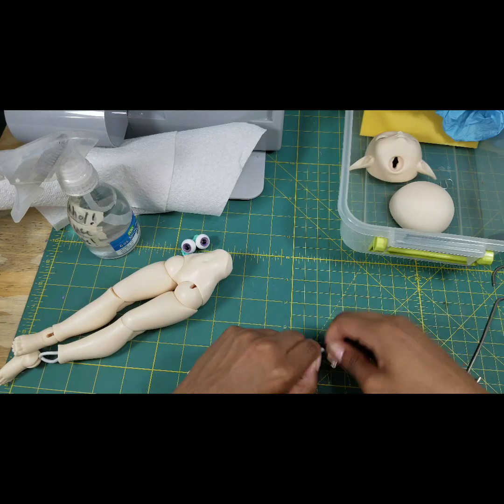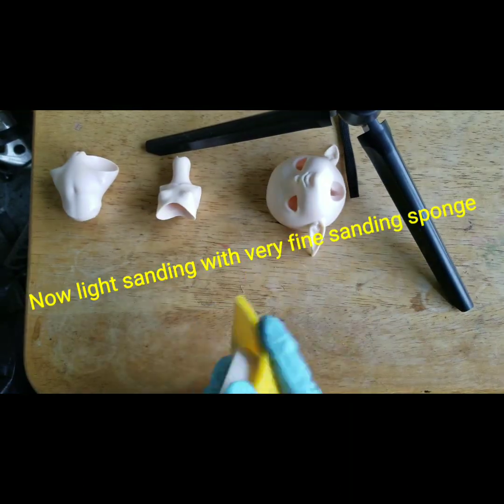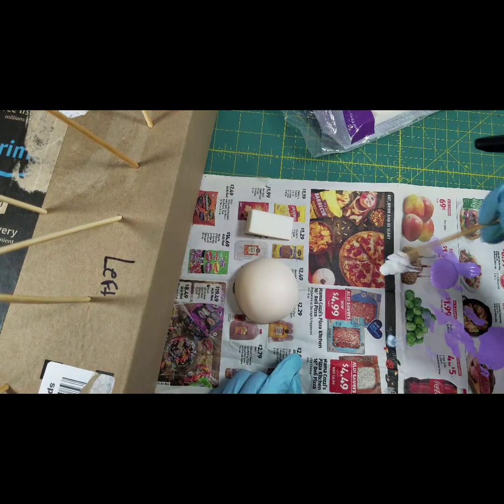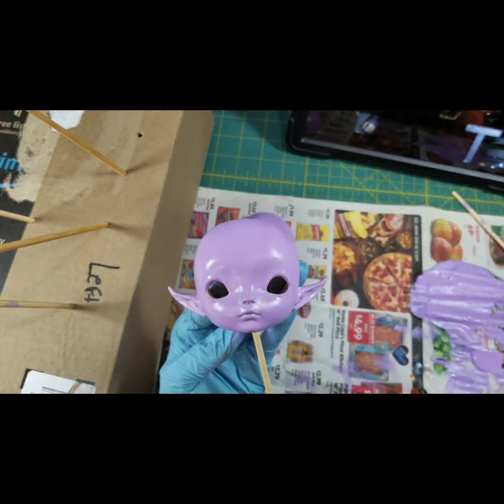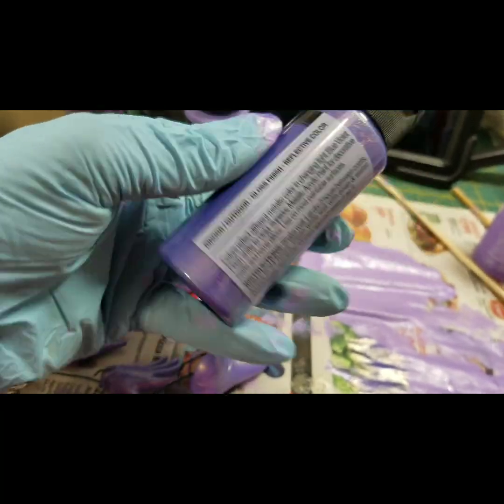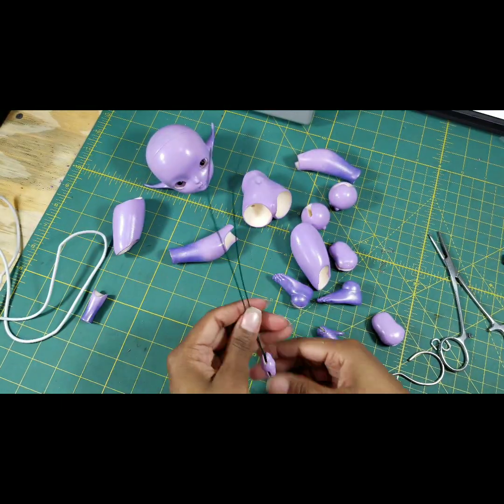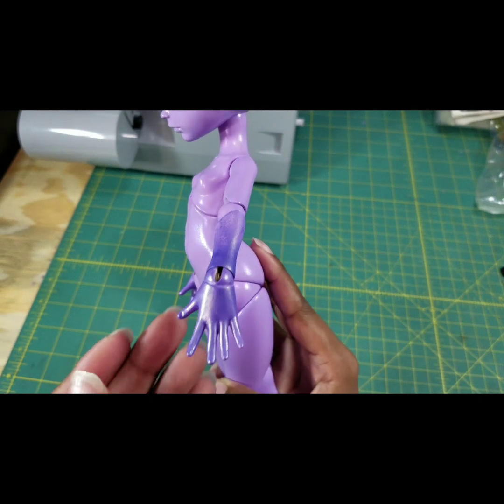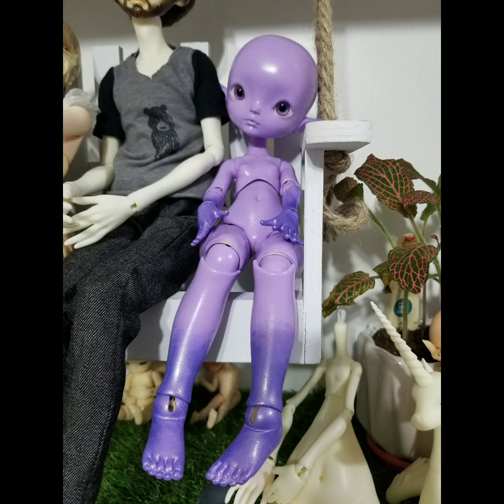Painting Doll Zone Honey winged version B27-010 BJD color change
Note: Just a heads Up there was a problem with my visuals between Time stamps 4:58-7:29 b the audio is still good.

First! Do at your own risk... I am fine with doing modifications to my dolls and try my best not to damage them and with this customization feel it is safe.

Materials Used:

ACE 220 GRIT fine sanding sponge(the yellow sanding Sponge)

3M Respirator with 3M P100 filter cartridges (during the dry sanding outdoors)

Nitrile gloves ( while sanding  and painting)

Alcohol and Paper towels (to wipe down the sanded peices)

Triangle disposable make up sponges
(To apply paint and sealer)

DecoArt Multipurpose Sealer

Apple Barrel outdoor indoor Multisurface acrylic paint in 21977E Wisteria

FolkArt Color Shift Acrylic paint in 5133E Blue Violet Flash

DecoArt Americana DuraClear Satin Varnish ( but you can use the Matte version if you want no shine or Gloss version for super shine:)

This can be removed with Non-Acetone or Acetone nail polish remover and the resin will be revealed underneath as it's original color.  Again do at your own risk...

Hope this is helpful for those who want an easy color change for their Ball Jointed Doll.